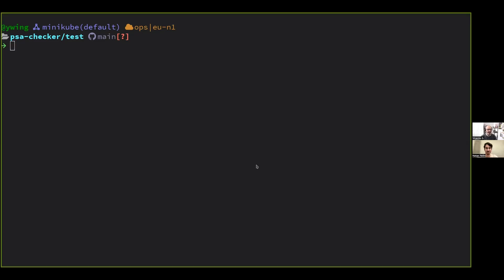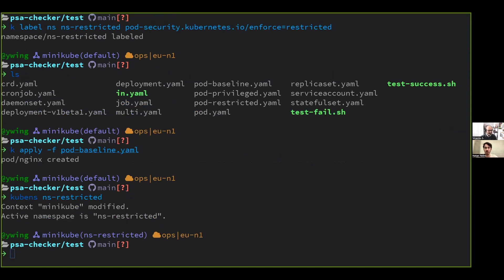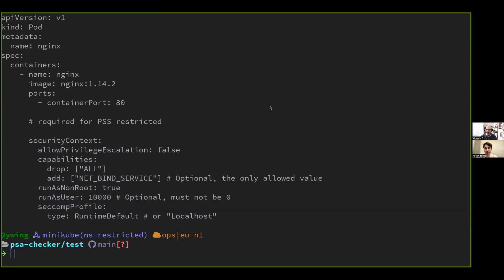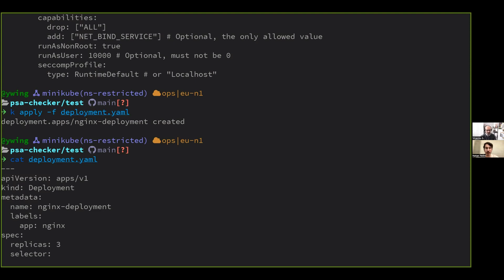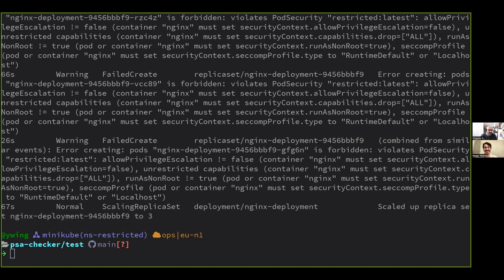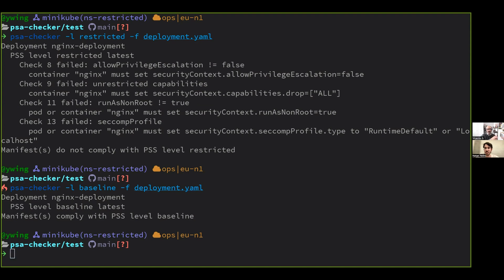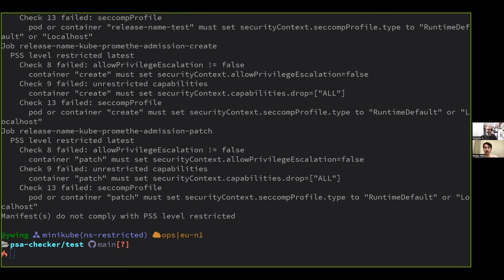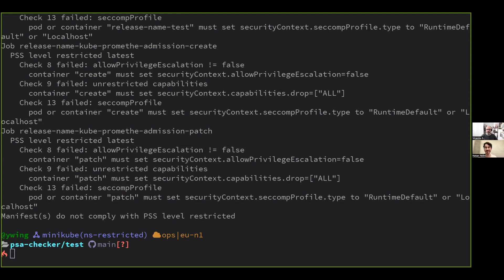Checking Pod Security on Kubernetes with the Open Source PSA Checker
Check your pod security with the PSA Checker. The missing tool for using PodSecurityStandards on Kubernetes.